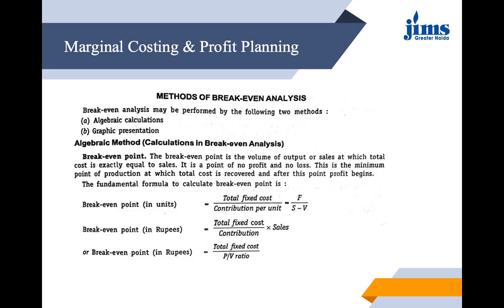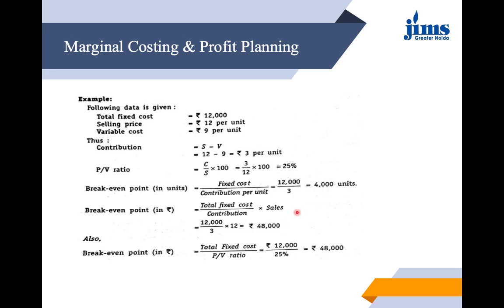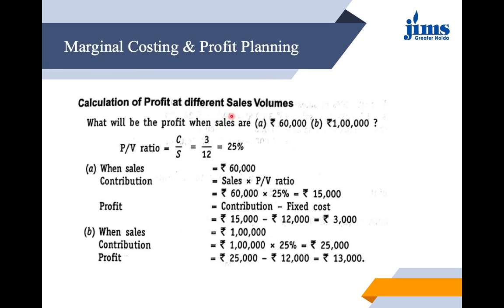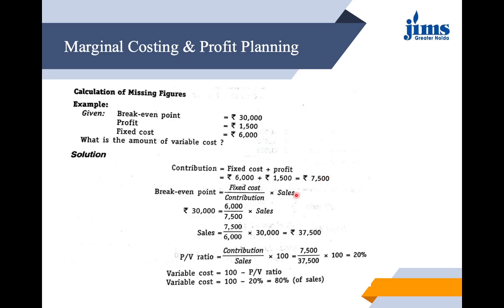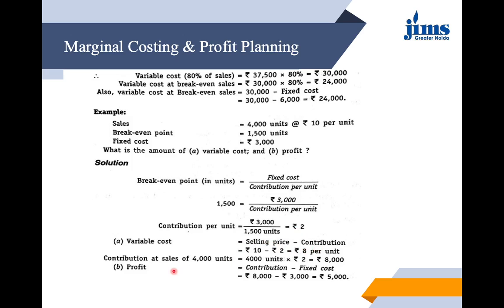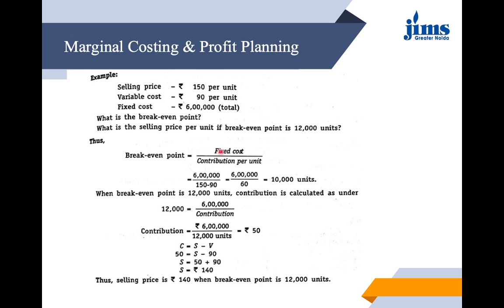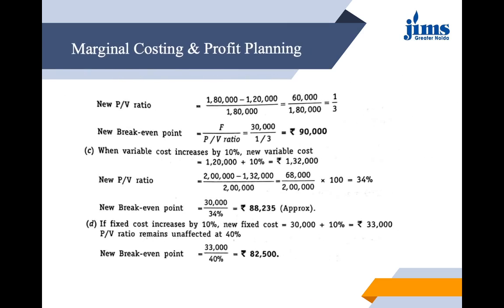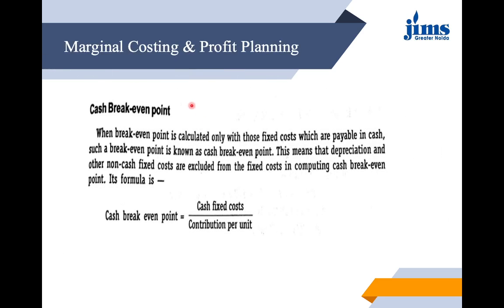MA VL 35 Dr Rashi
Methods of Break Even Analysis with numericals
Cash Break Even Point